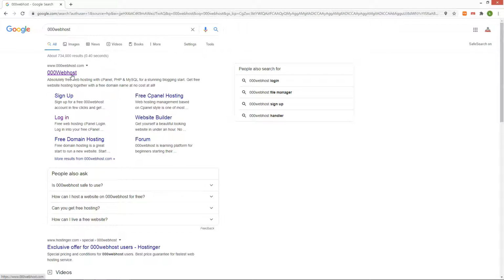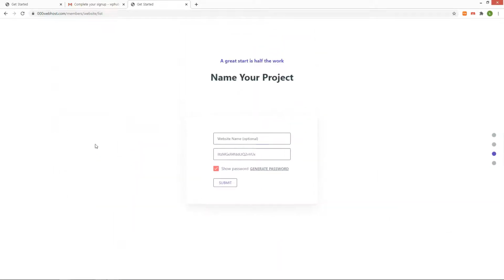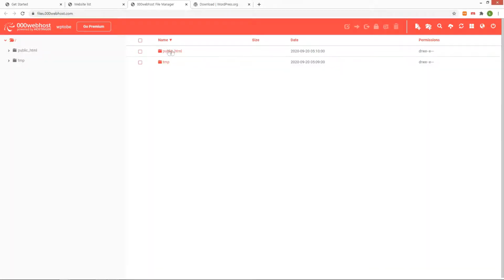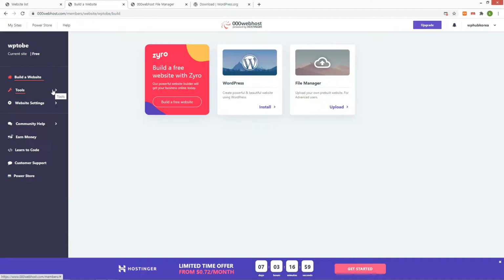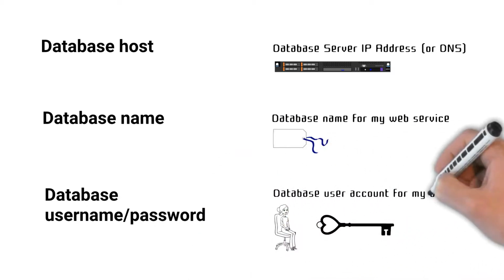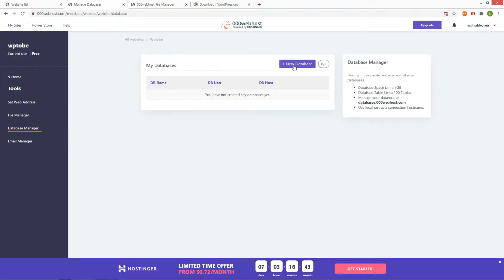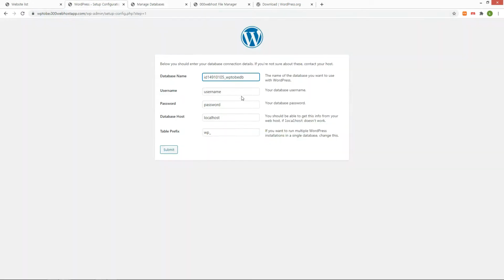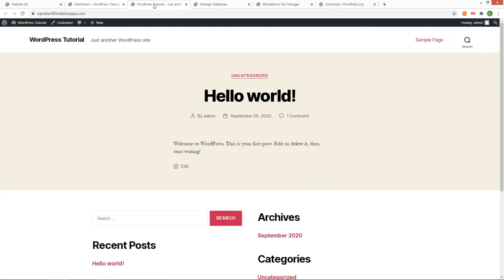Install WordPress on free web hosting - 000webhost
How to install WordPress on 000webhost.com. It is a free web hosting service. Let me show you from signing up to installing WordPress.